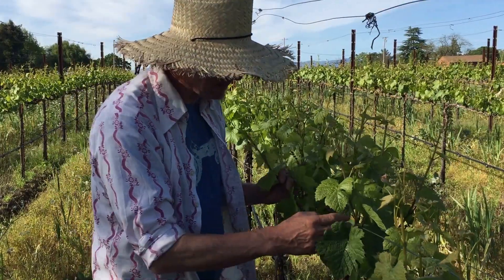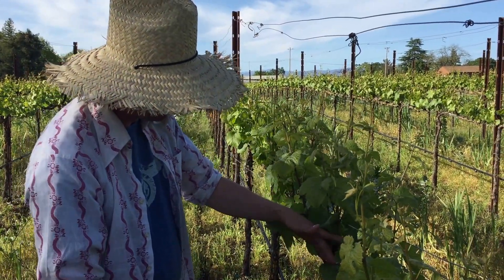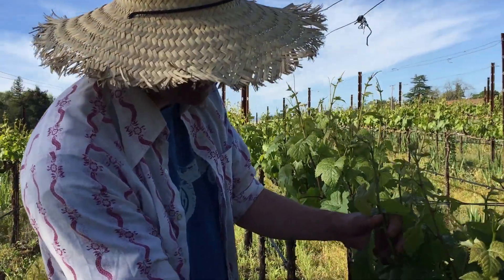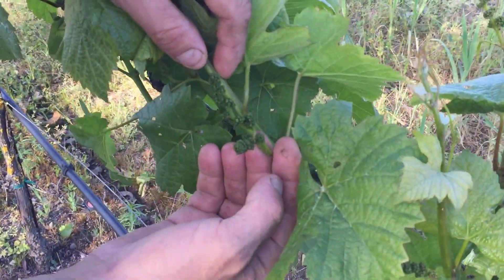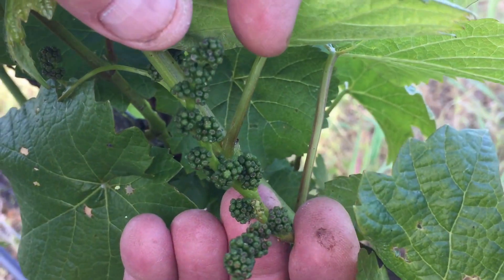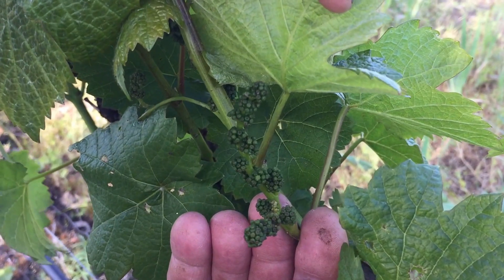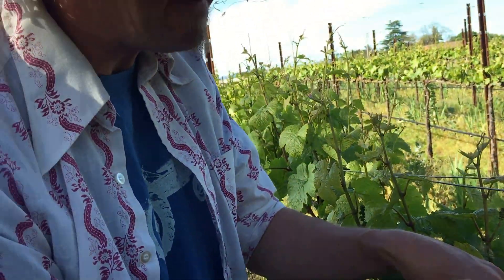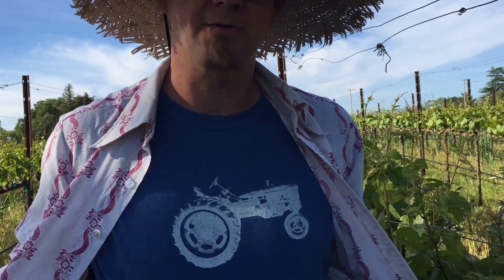A Brief Discussion on Grape Pollination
Winemaker Randy takes us through pollination in the vineyard.